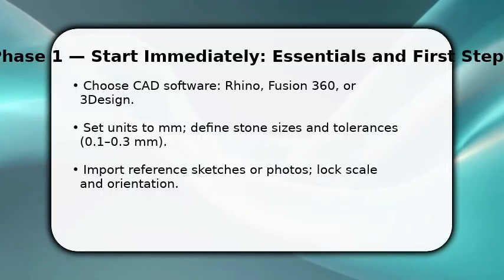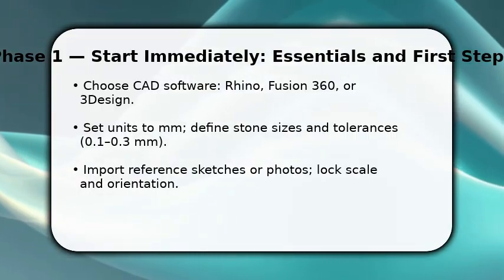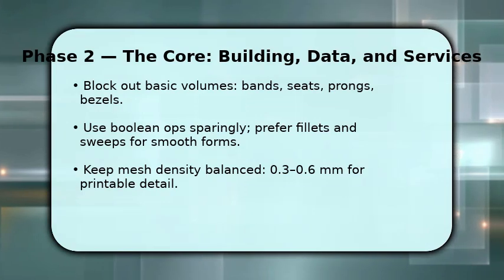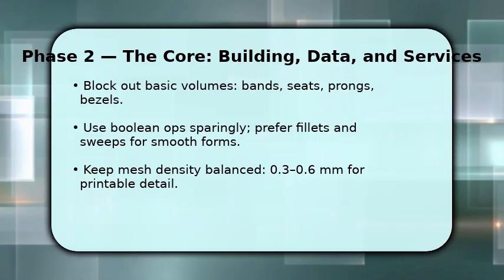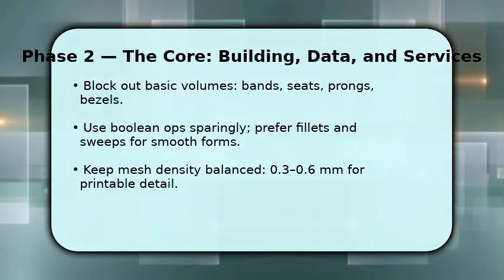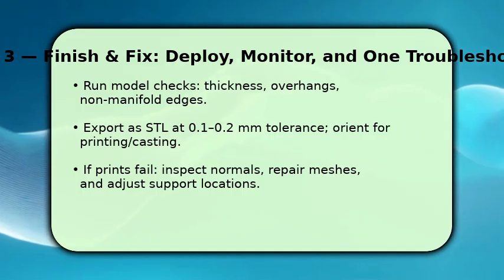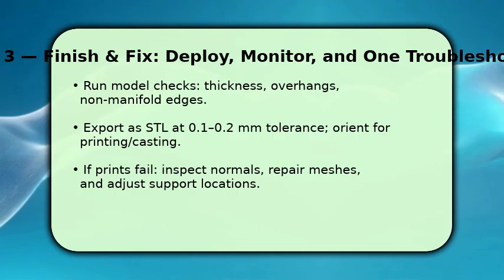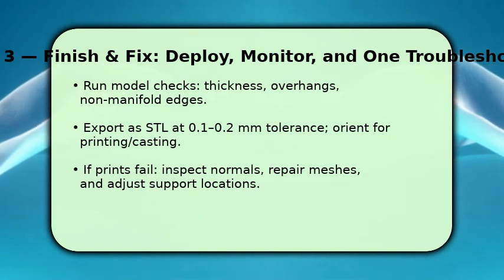How to Make Cad Design Jewellery (easy Method)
How to Make Cad Design Jewellery (easy Method) | 🔒 Surfshark VPN Deal — Stay private and secure. $1.99/mo + 3 Months Free ▸

Dive into the world of jewelry making as we explore an easy method to create Cad design pieces. This step-by-step guide will walk you through selecting materials, using basic tools like pliers and wire cutters, and crafting unique earrings or necklaces with precision.

Cad Design Jewelry, Easy Method Earring Making, DIY Necklace Crafting, Jewelry Making Guide, Metalworking Basics, Pliers Techniques, Wire Cutters Usage, Unique Accessory Creation, Cad Design Tutorials, Handmade Jewelry Steps, DIY Earring Supplies